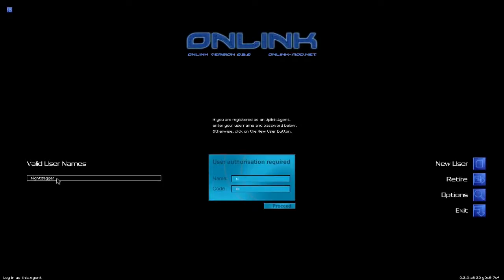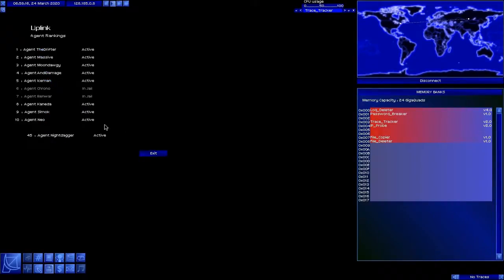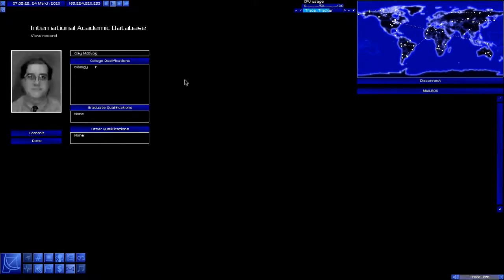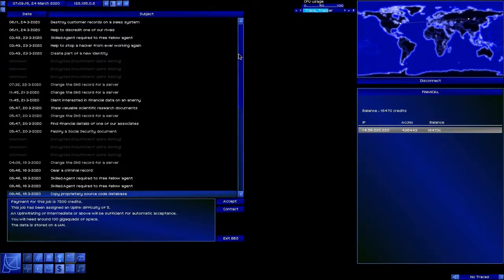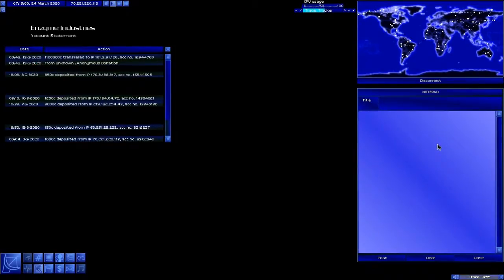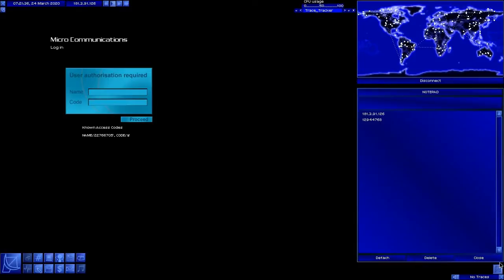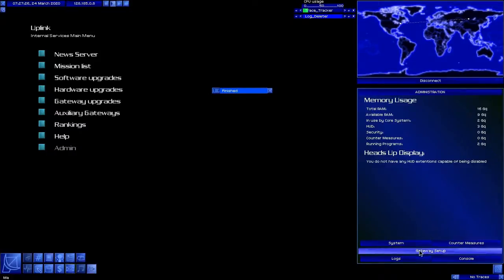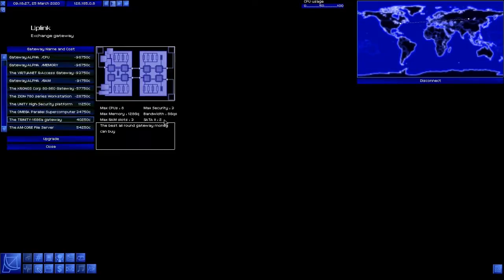Hack the World! Lets Play: Onlink, Episode 2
Wherein we rejoice in a stroke of very good luck that gets handed to us on a silver platter (or a silver plated networking cable, maybe), and make a fairly major nuisance of ourselves while setting up the groundwork to make a REALLY major nuisance of ourselves.